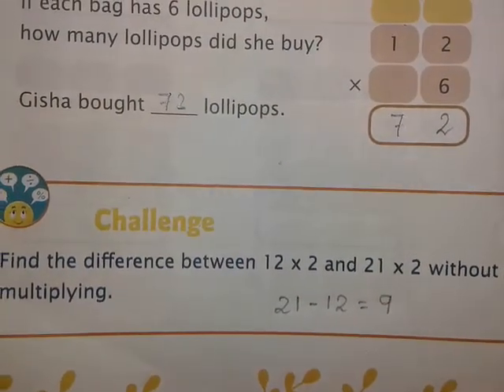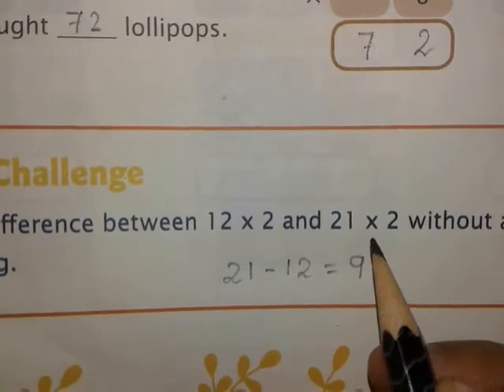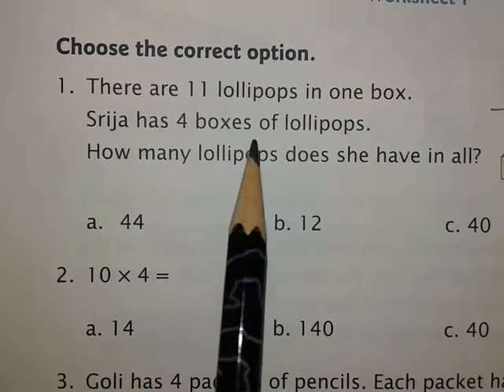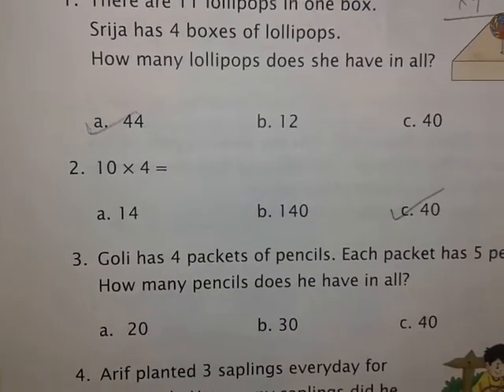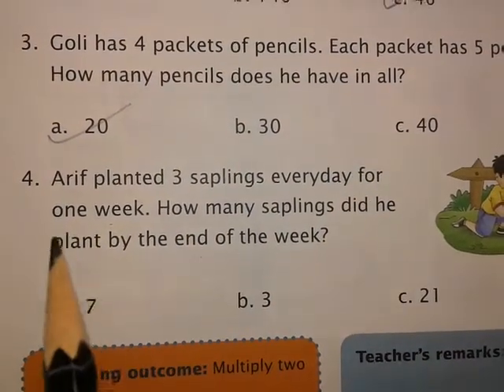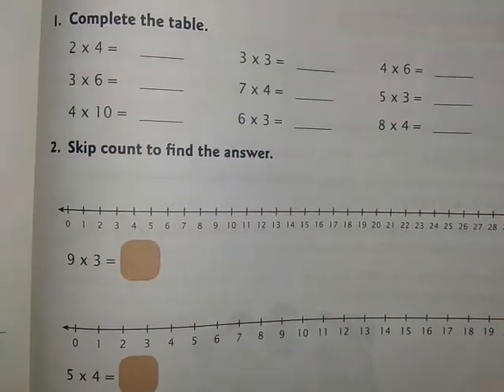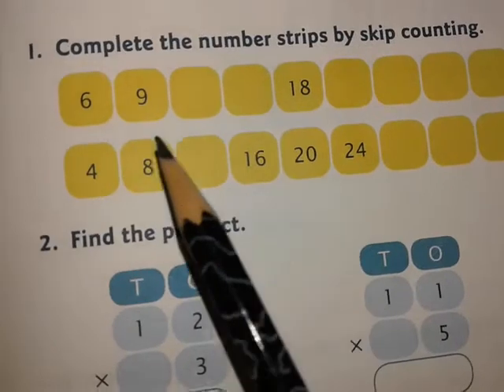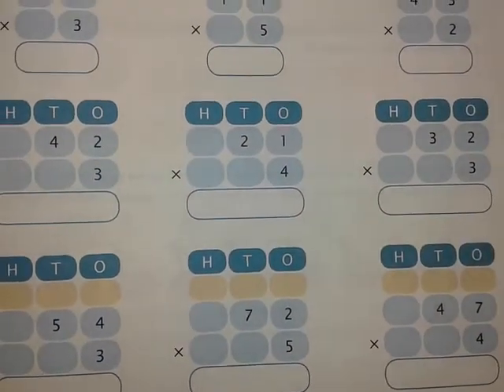Chapter -9 More Multiplication. Oxford Advantage Student's Book and Work Book.